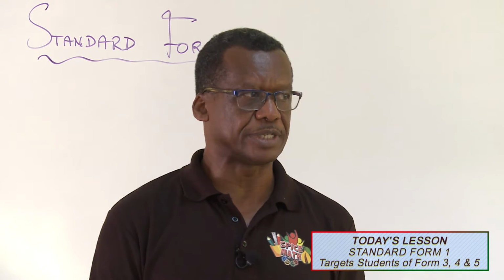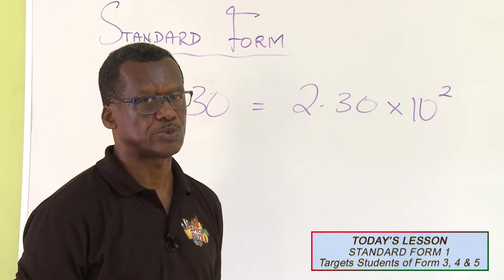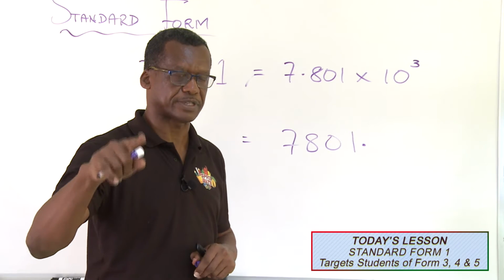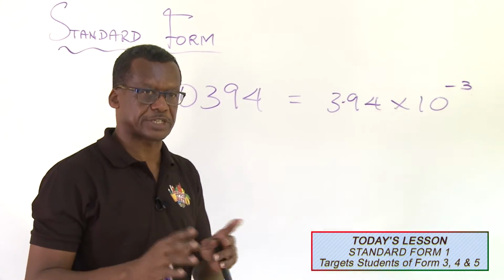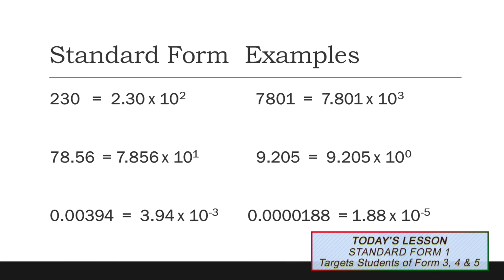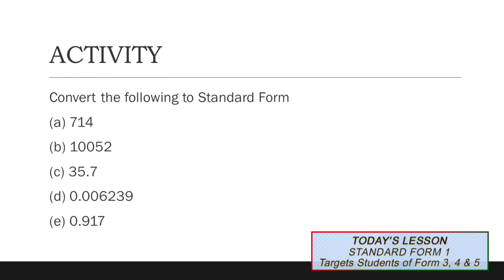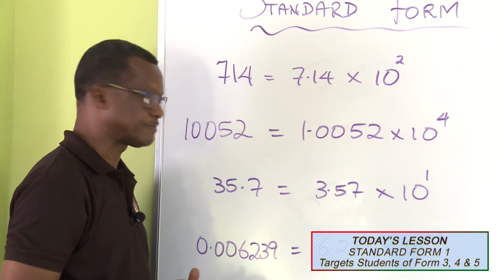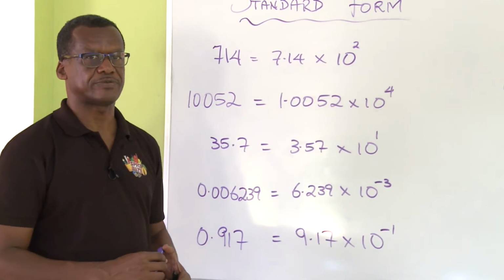38. Spice Math - Standard Form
38. Spice Math - Standard Form